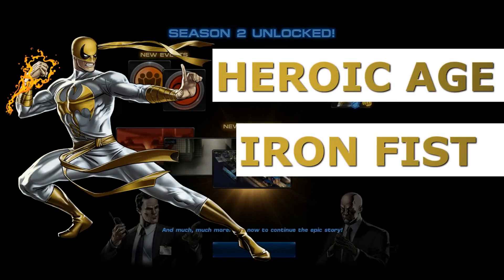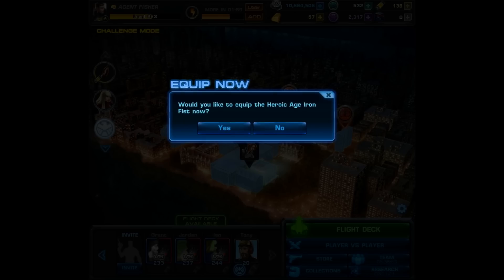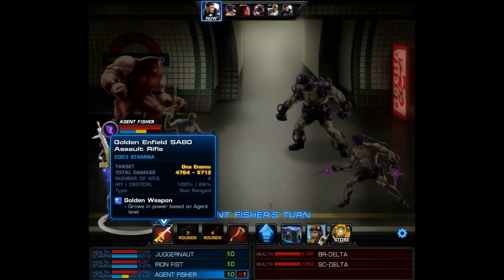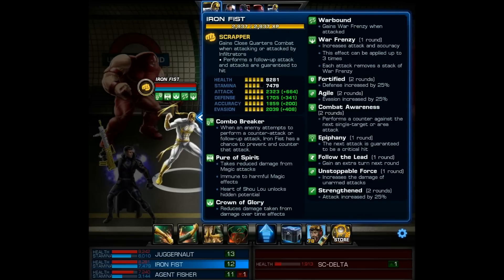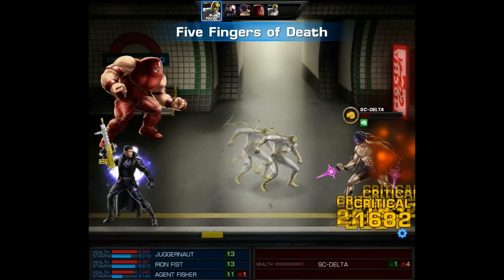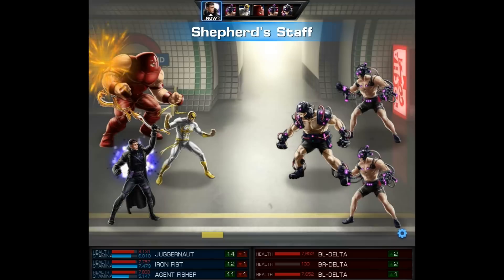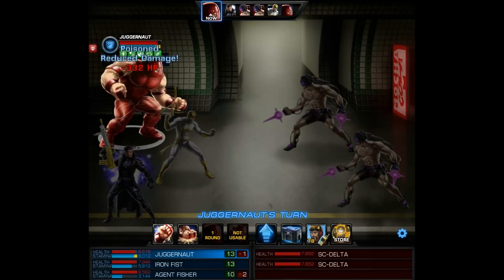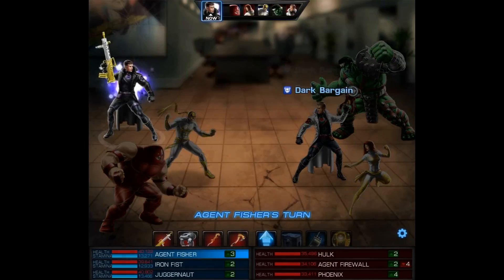Marvel Avengers Alliance Season 2: Heroic Age Iron Fist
In this video we unlock the Heroic Age Iron Fist alternate costumes in the Marvel Avengers Alliance online game! Check out this awesome character and costume in action in this video!